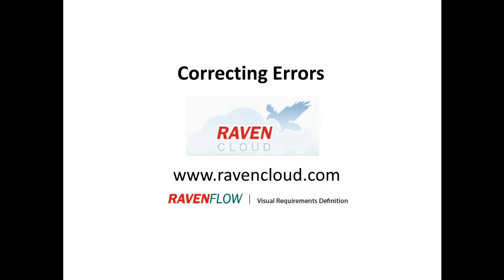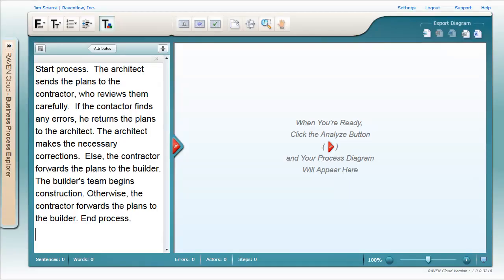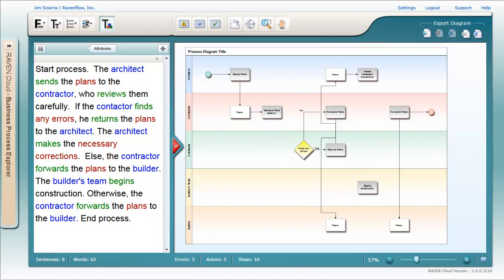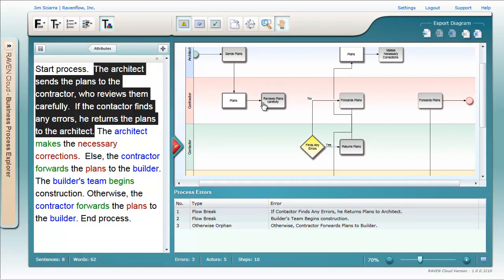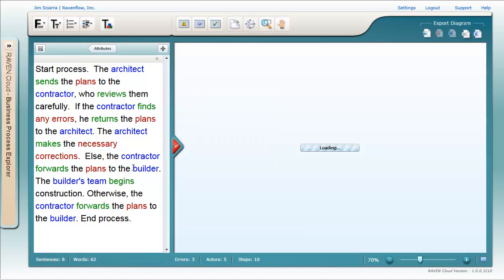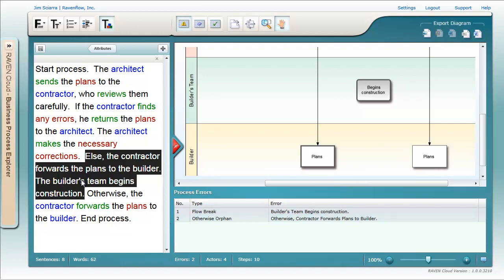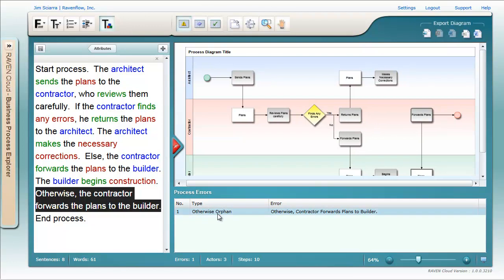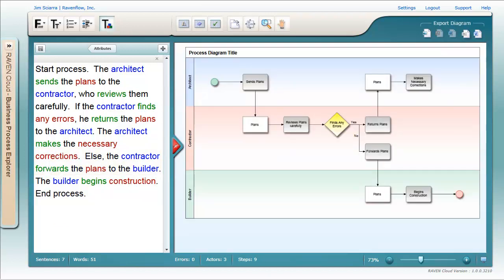Correcting Errors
Learn how to spot and fix common diagramming errors with RAVEN Cloud, by modifying your text to follow the best-practice principles of Active Voice.

This video was written and produced by Jim Sciarra for Ravenflow.